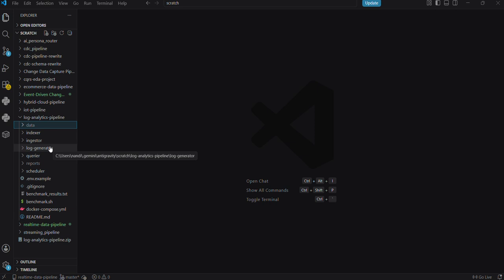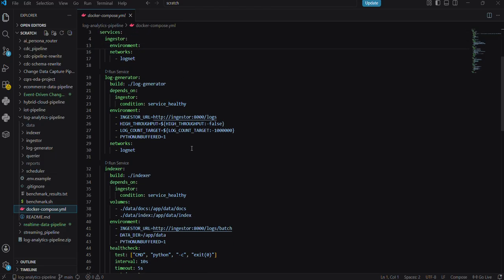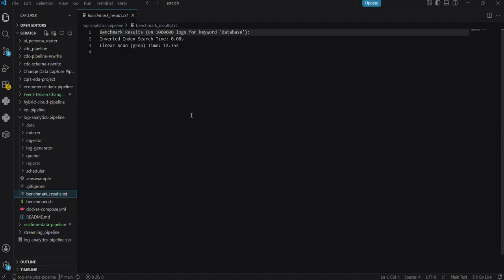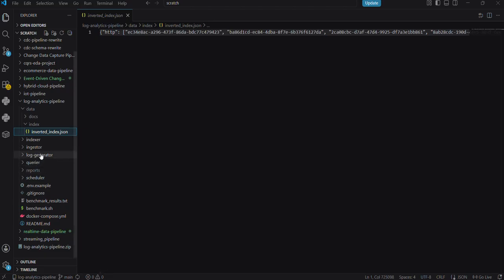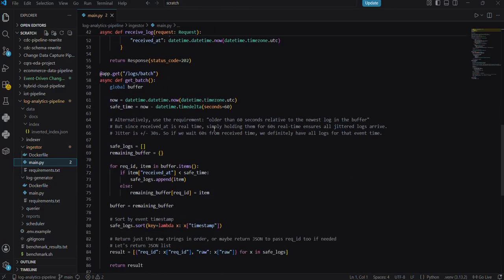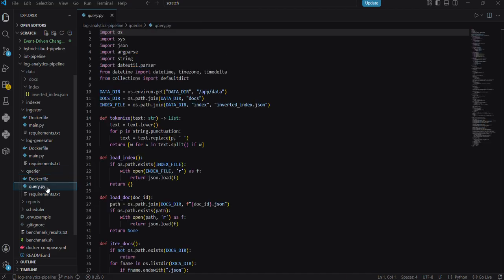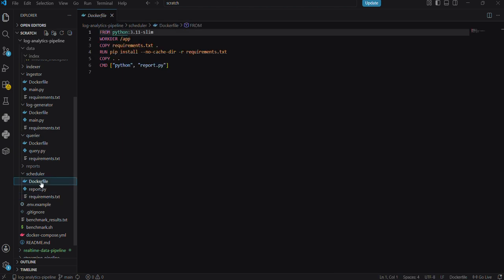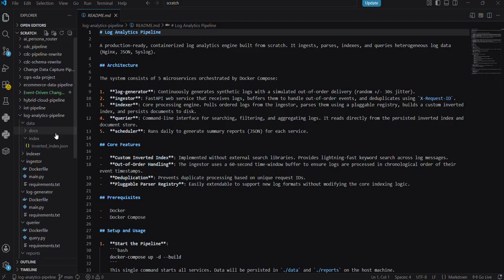LOG ANALYTICS PIPELINE